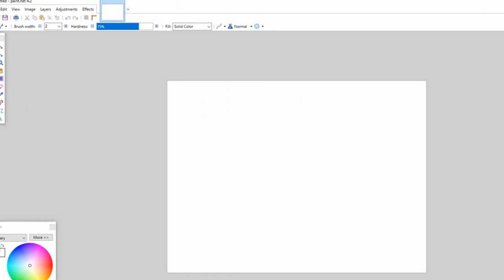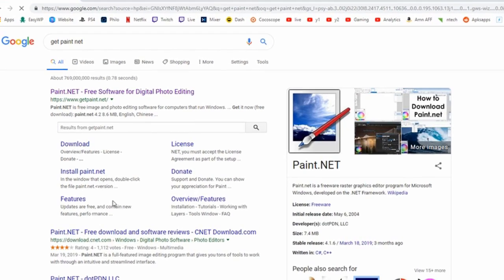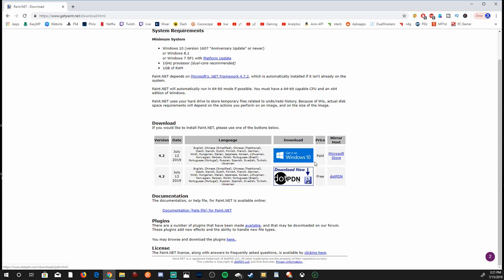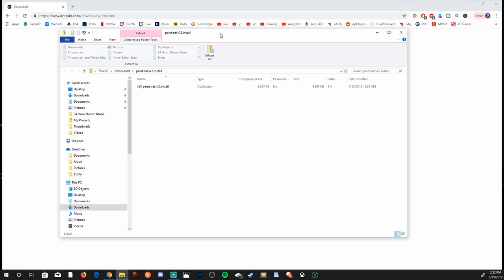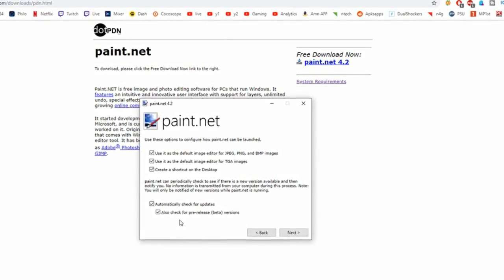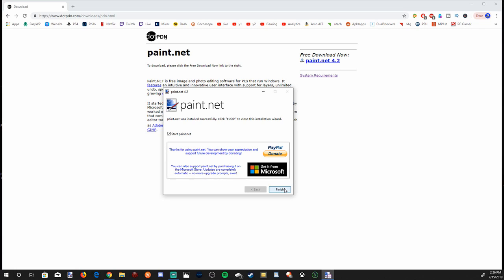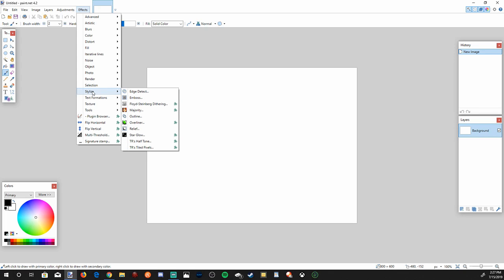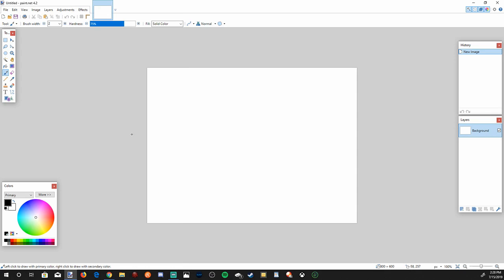How to Download and install Paint net on PC (Easy Method)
Do you want to get one of the best free alternatives to adobe photoshop! I want to show you paint net! It's great! It's all 100% free! This is an open source photo editor that allows you to make amazing youtube thumbnails or edit your favorite photos! Also, with the hundreds of different plugins for paint net the amount of new tools you can add to this program are endless! ...